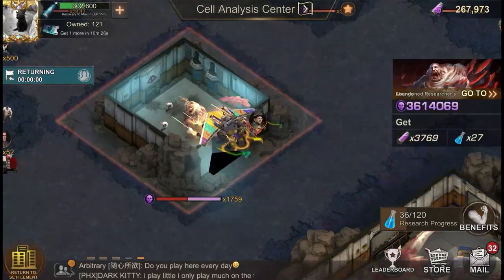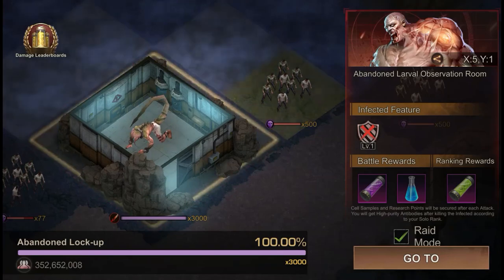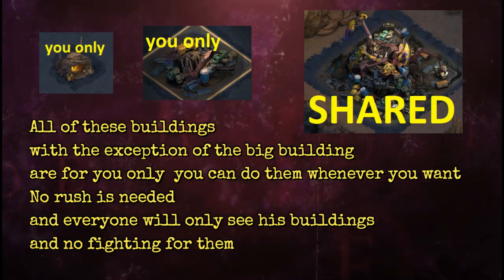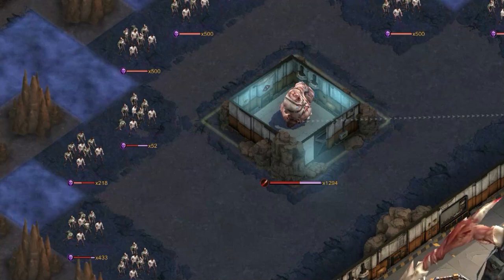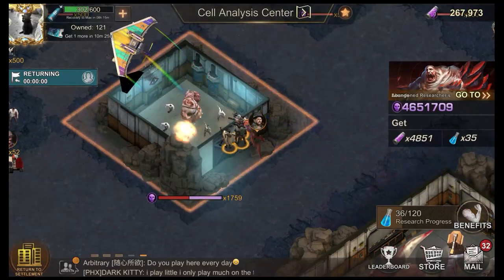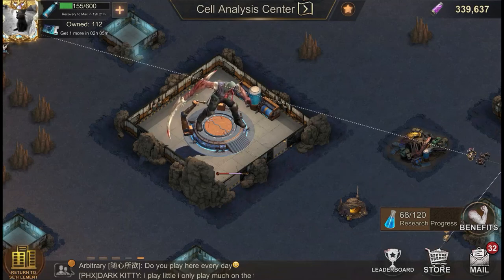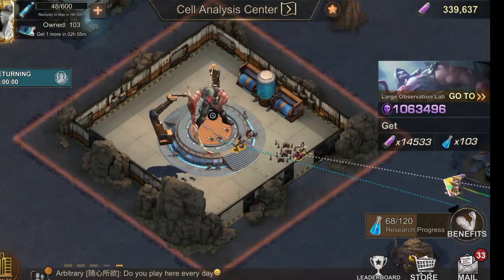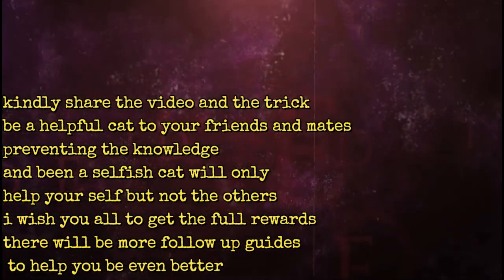State of Survival : Ton of Cells on underground with this trick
get an insane amount of cells  now !